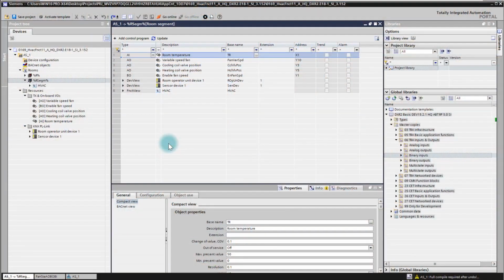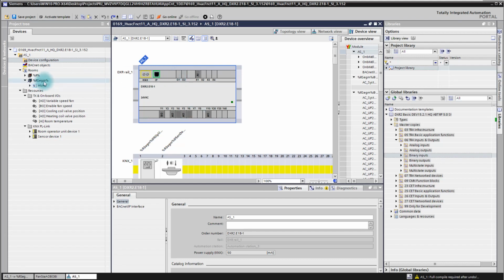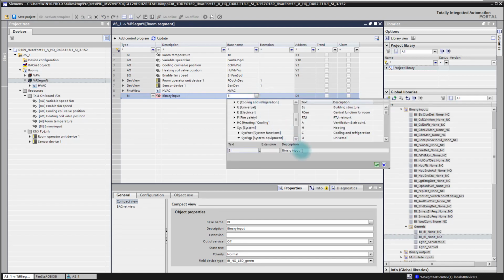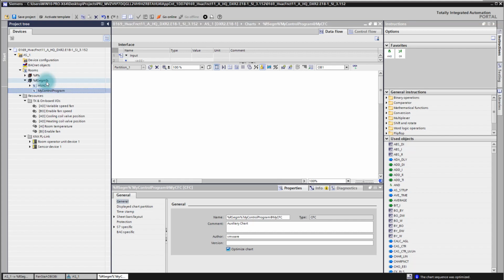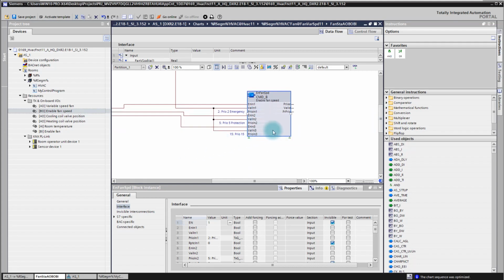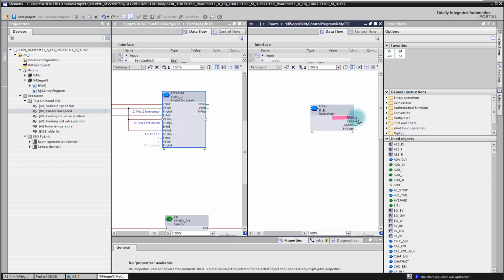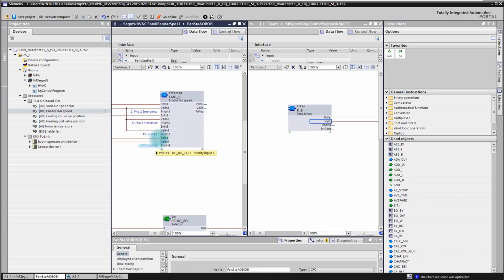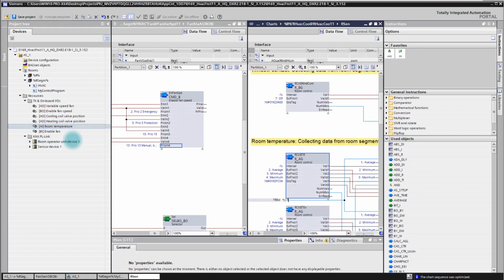ABT Site Room Programming – Add control program and override standard application output